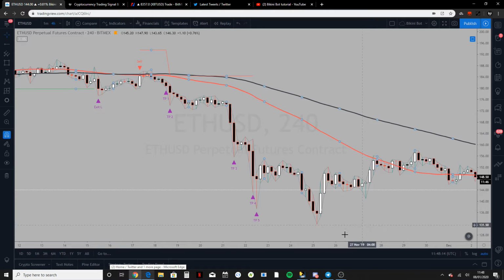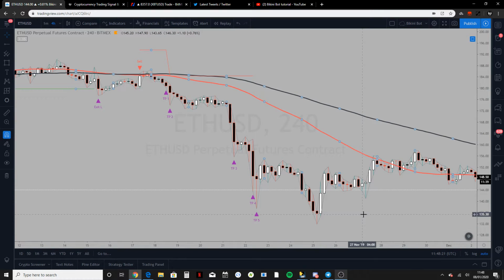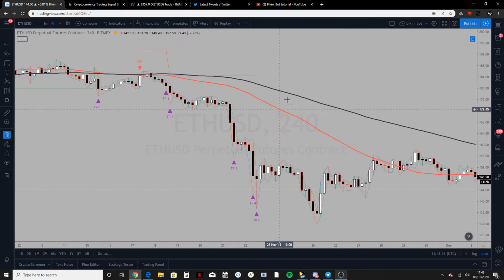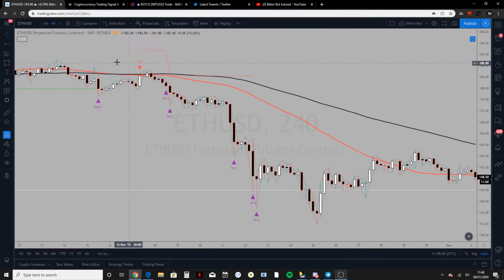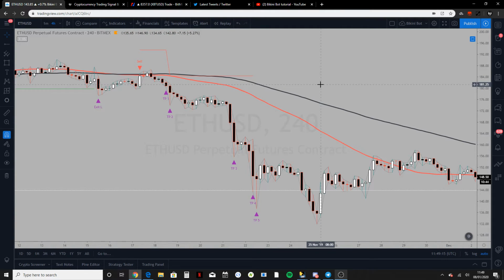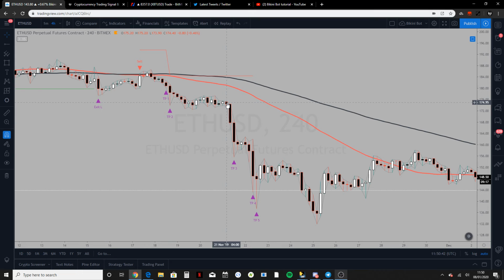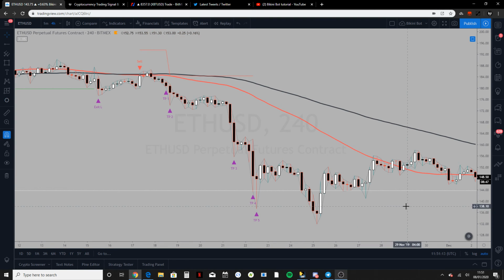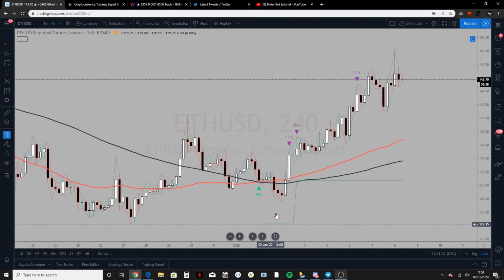The Advance indicator tutorial for Algorithms package customers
The Advance indicator tutorial details how to use the trade process and manage your stop losses and take profit orders using the indicator.